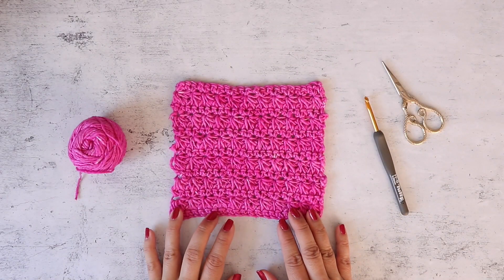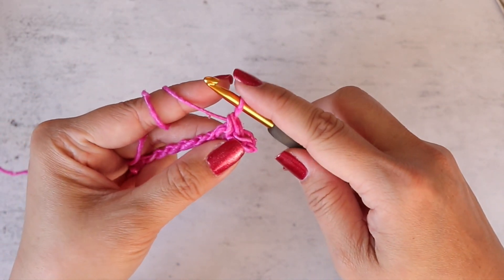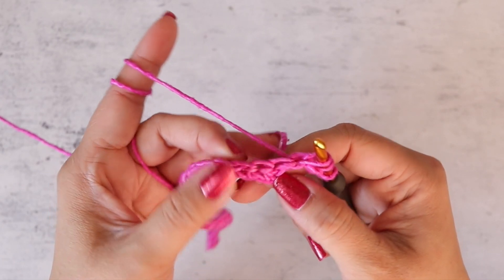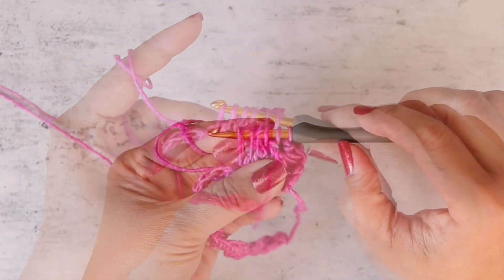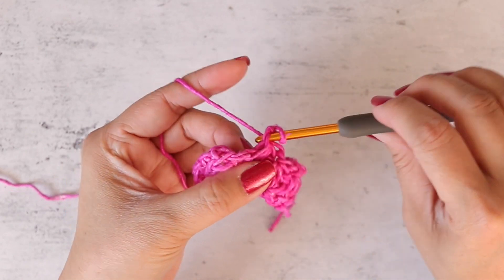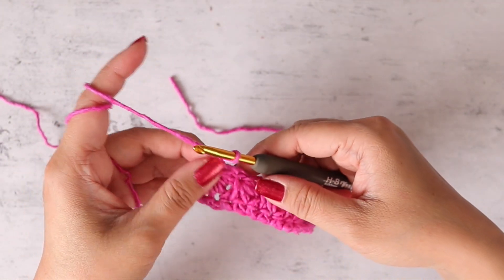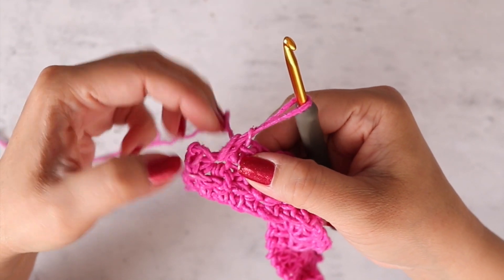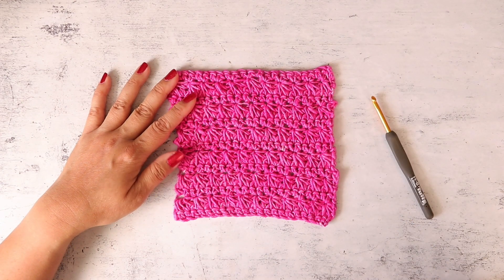How to: Crochet Daisy Stitch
Welcome to the May Stitch of the Month! In this video we show you how to complete the crochet daisy swatch! Enjoy and happy crafting :)